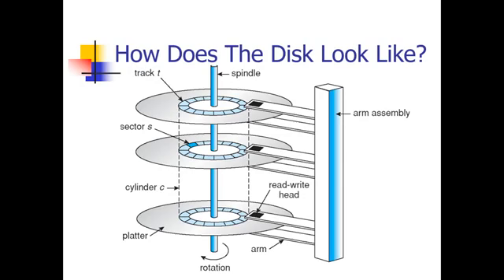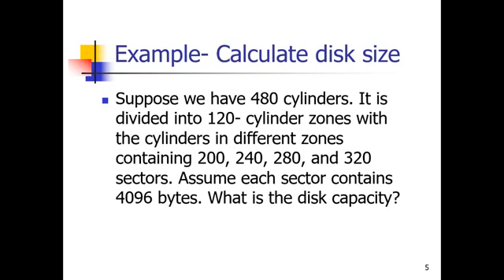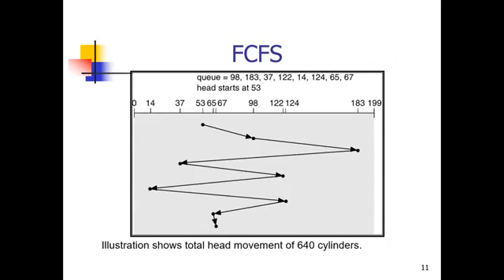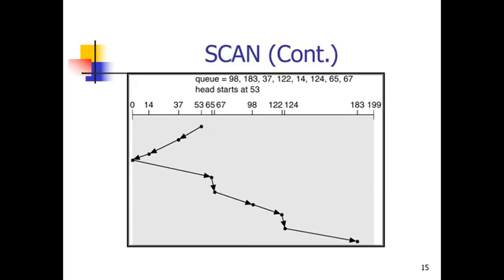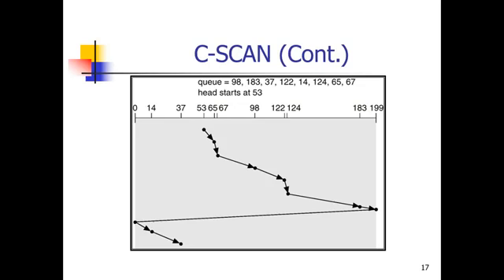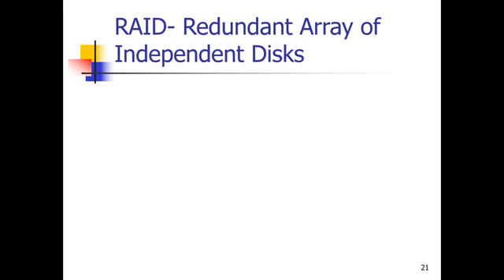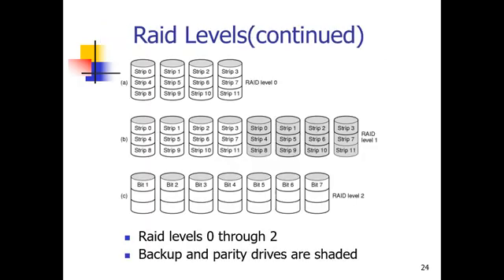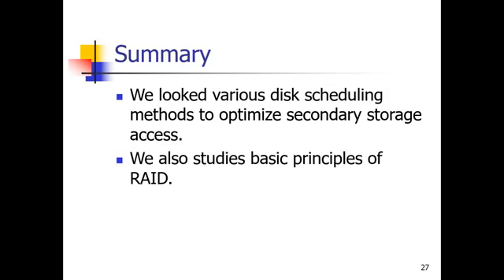Disk Scheduling and RAID Technology in Operating System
This video is about Disk Scheduling and RAID Technology in Operating System